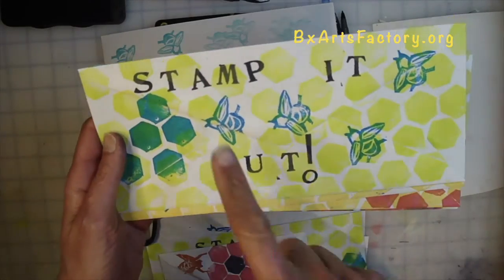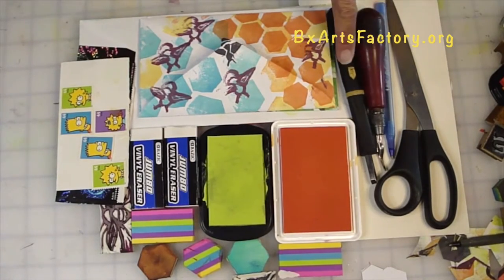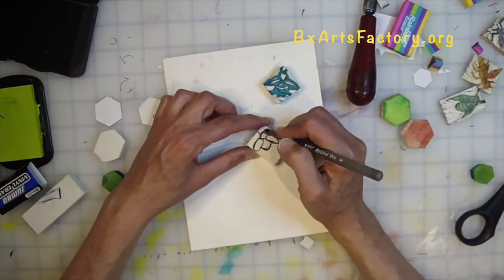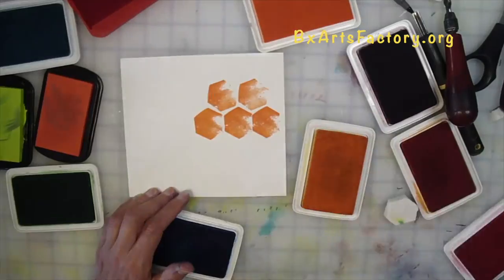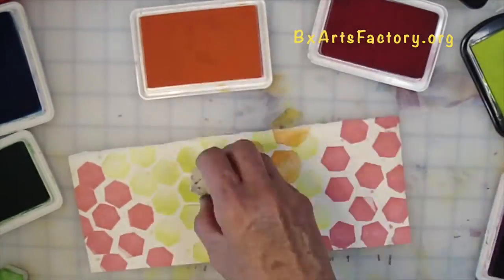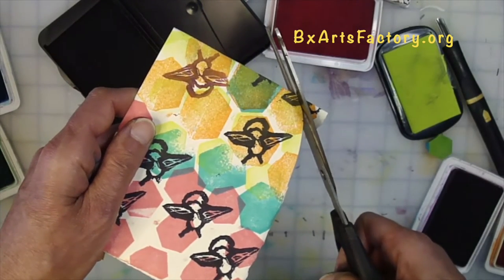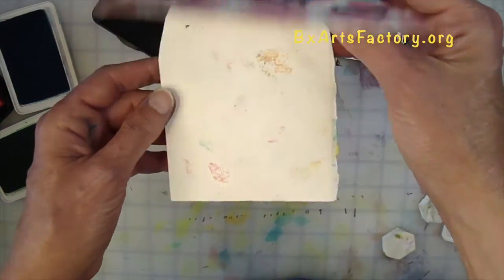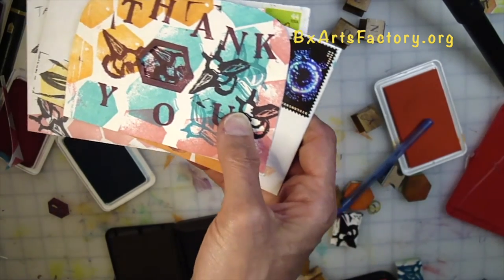Honeycomb Hexagon: The Creative Corner with Ms. Tammy Wofsey - Episode 3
Join Ms. Tammy Wofsey at the Creative Corner and Stamp It Out with Mail Art!

Episode 3: Honeycomb Hexagon (Links to printable templates below)

This Spring video-series is all about easy & family friendly activities using simple materials. Learn while having fun together!
Starting 4/16/2021